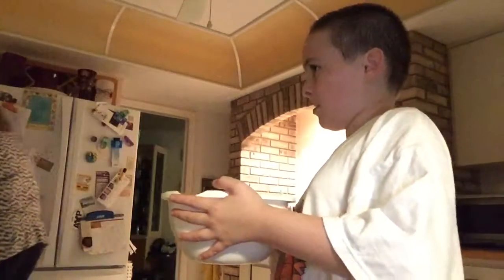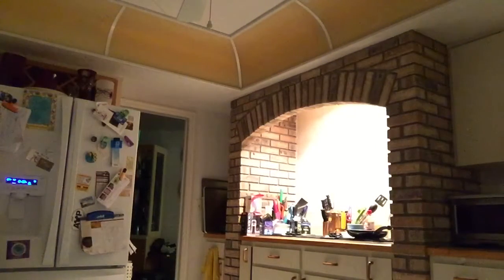Wom Cooks Ep 1 Mocha Apple, Honey Potato, Mocha Almond Drink v.s Omelet